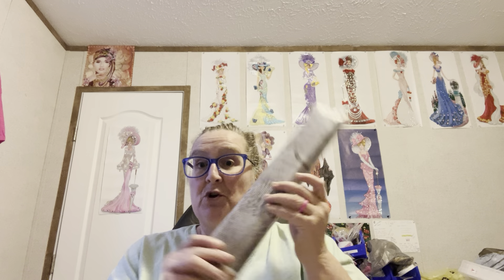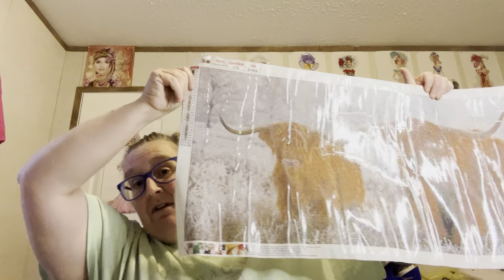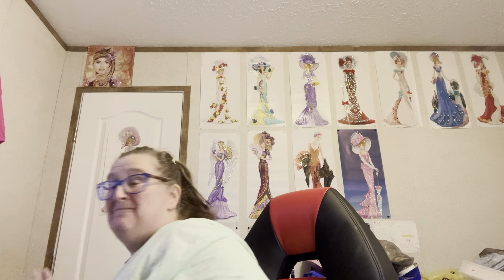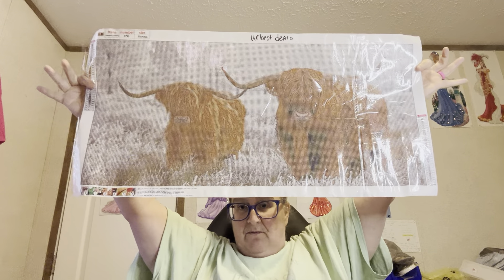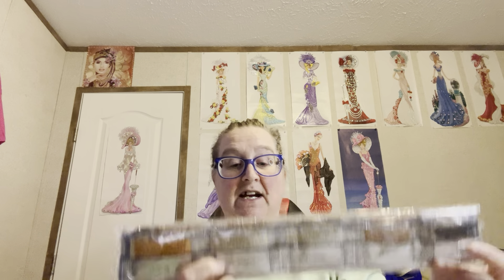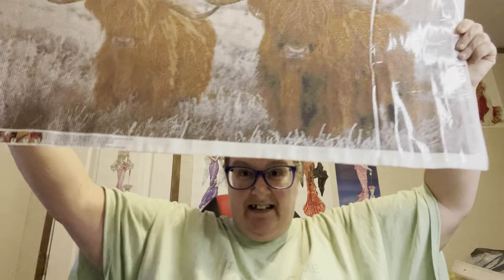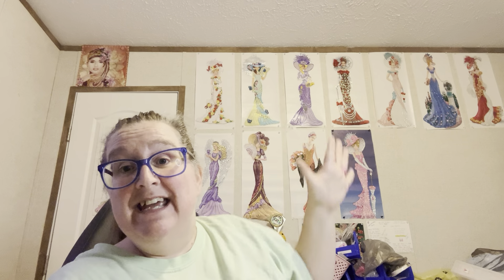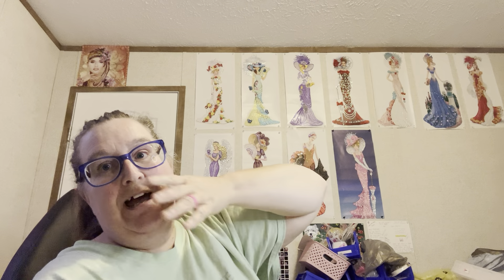Diamond Painting Unboxing-Urbest Deals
P.O. Box461